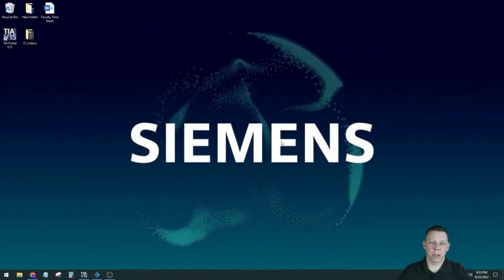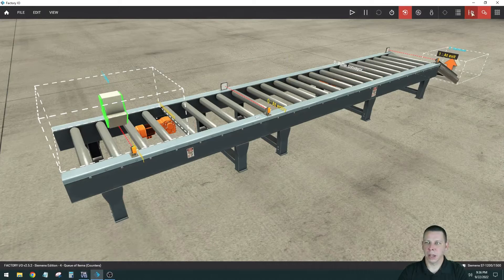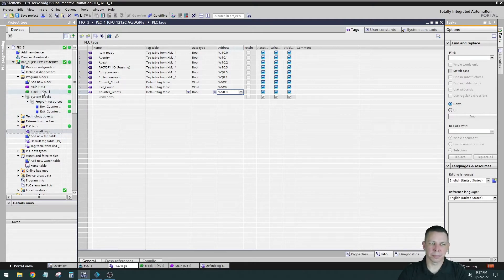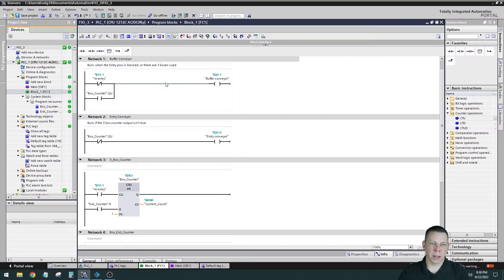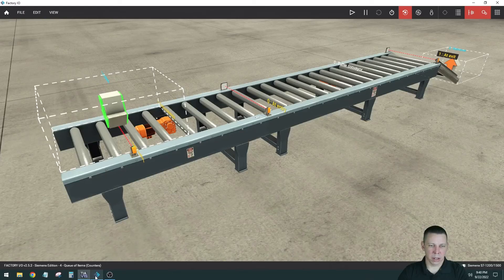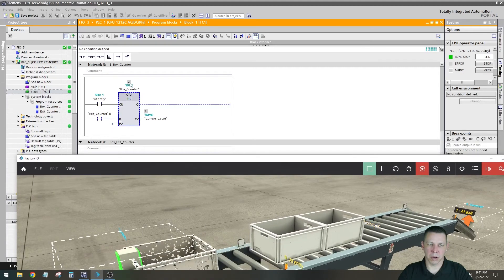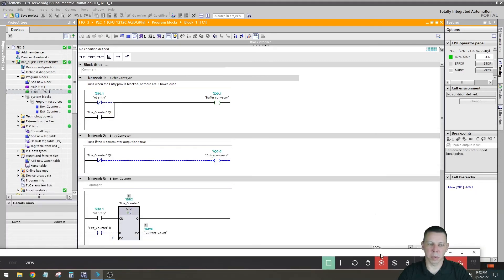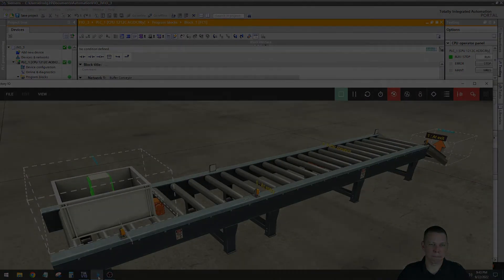Factory IO - 4 - Queue of items (Counters) using a Siemens S7-1200 CPU with TIA Portal.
How to write ladder logic in TIA portal for the Siemens S7-1200 CPU to complete scene 4 of the Factory I/O simulation software.

In the premade scene 4 of the factory io software you group boxes into groups of 3 and then send the group down the conveyor together. There are two conveyor outputs and two photo-eye inputs that you'll need to use. The basic idea is that you run the second conveyor only when there is a box blocking the first eye. Once your counter reaches three, you stop the first conveyor and let the second run until the exit sensor counts that all three have exited. Once that happens you revert back to the original mode of operation and the system repeats.